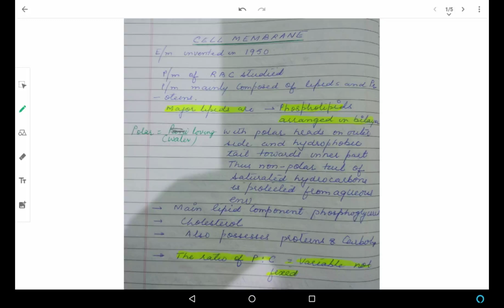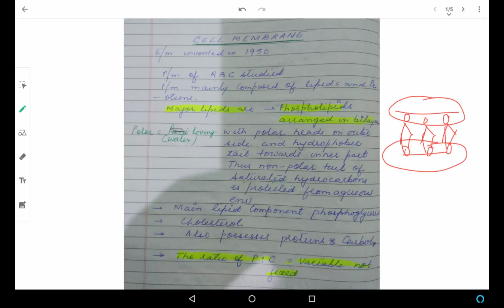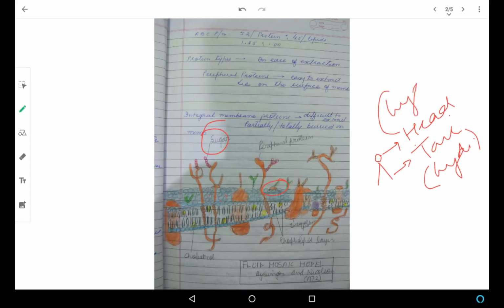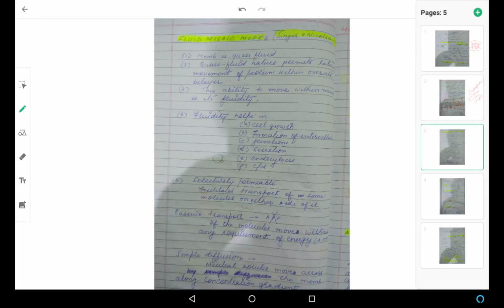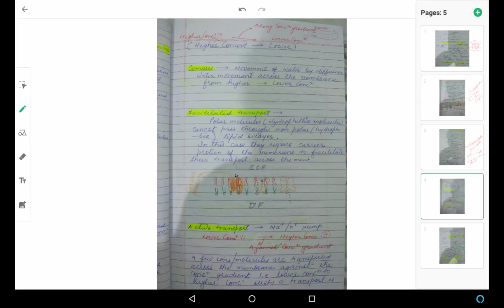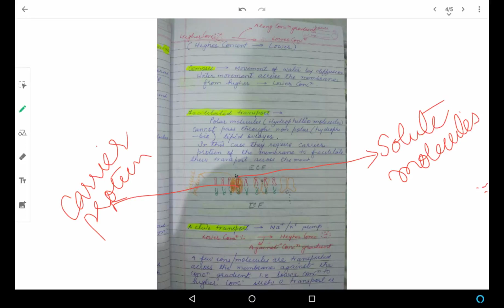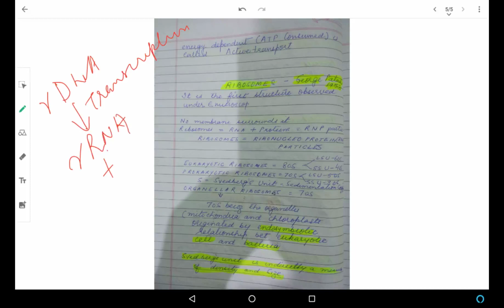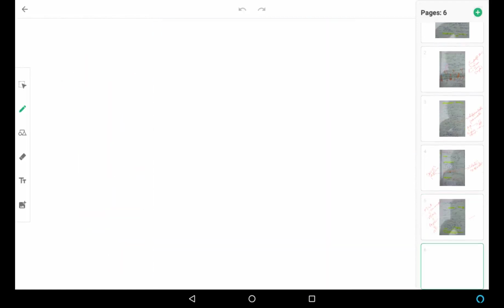Cell Introduction 4 First year Paper 2 Cell biology